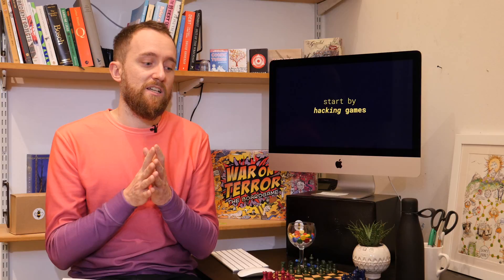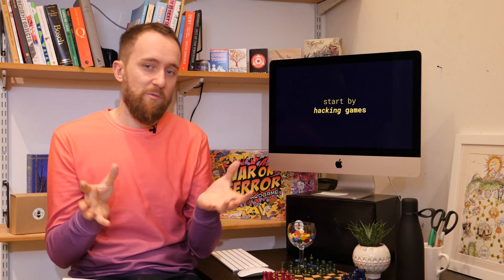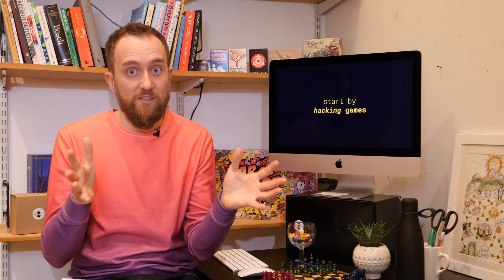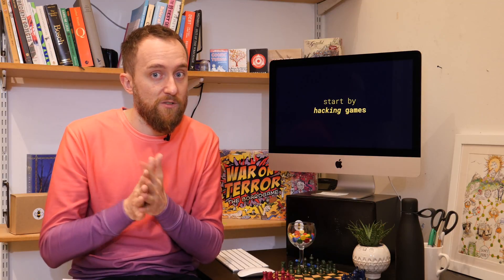How to make a videogame – Part 1: The basics of game design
How do you make a videogame? You prototype it on paper first!

In this video tutorial, Matteo Menapace, game designer and educator, will take you step-by-step (with the aid of some handy forms) through the fundamentals of game design by playing, analysing and mashing up boardgames. Yes, boardgames! It's quicker and easier to turn your ideas into something playable by other humans, when you make with your hands.

01:27 How to analyse any game by looking at its mechanics, dynamics and aesthetics
05:10 How to effectively hack a game (aka 'the point')
06:03 Play and analyse a game
06:59 Hack the game you played
07:43 Playtest your hack

Apply the new game design skills you’ve learned in Part 1 to create a videogame in Part 2: Making a videogame with PuzzleScript

This video was produced to accompany the exhibition Videogames: Design/Play/Disrupt, till 24 February 2019